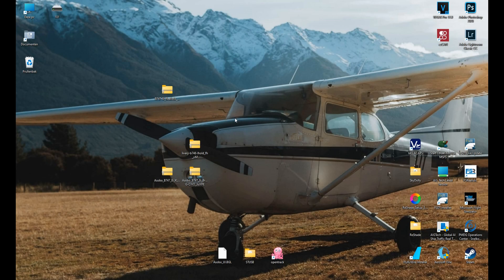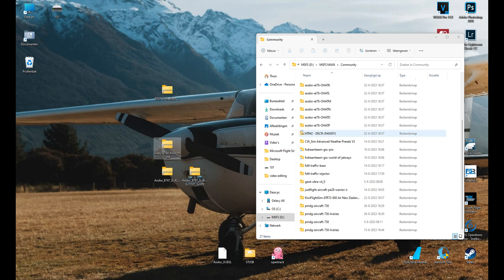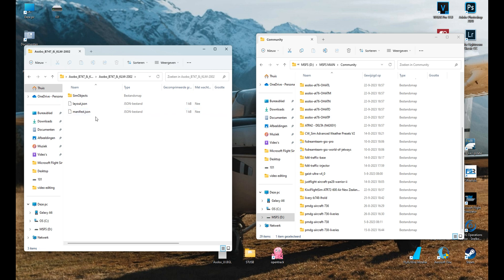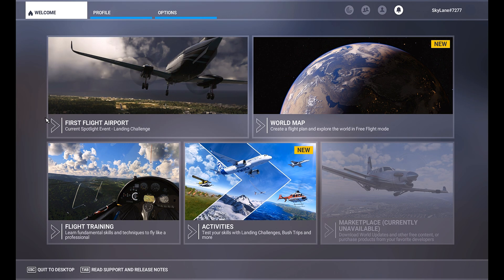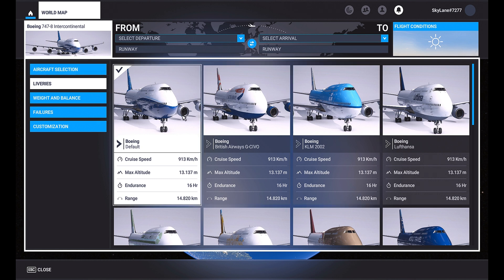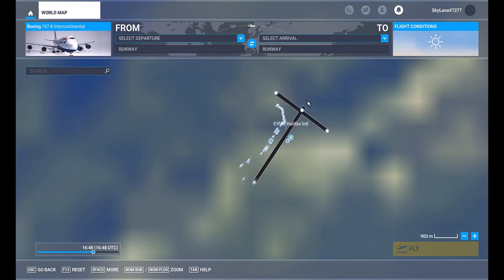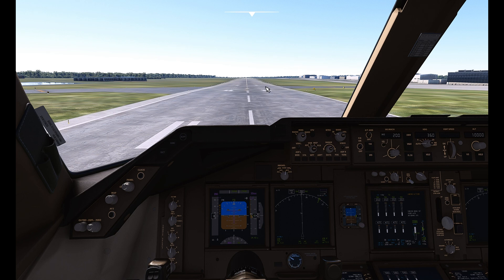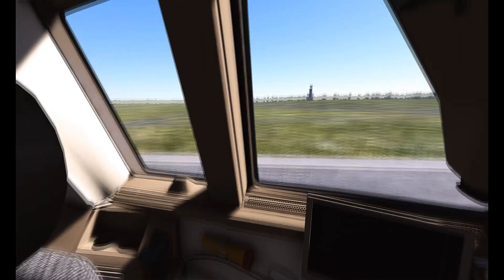How to install MS flight simulator liveries & cockpit textures! Any plane! Tutorial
today I'm going to share how to install liveries for any plane, a must have for any flight simmer, GA or airliner doesn't matter!
Personally it changes the realism and for GA planes it's nice to fly with some beautiful paintjobs
—PMDG!!for the PMDG you can import the file using the PMDG OPS center! don’t place it inside the community folder!

ROG Strix G531GV_G531GV
    Dedicated Memory: 5968 MB

-Processor: Intel(R) Core(TM) i7-9750H CPU
     @ 2.60GHz (12 CPUs), ~2.6GHz

Recordings made with one acer vg240y, flying normally with two acer vg240y, one via HDMI and on via USB-C to HDMI

settings on High and few on ultra, check my settings video to see proof that everything on ultra is not the best setting. (SU12)